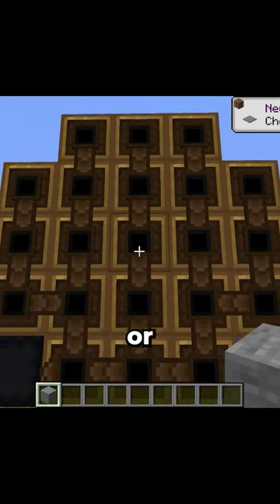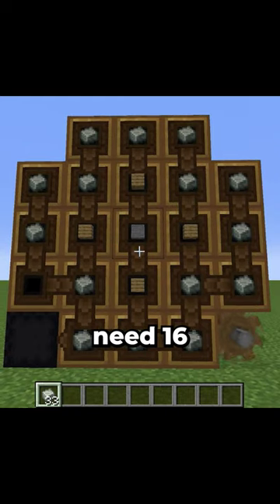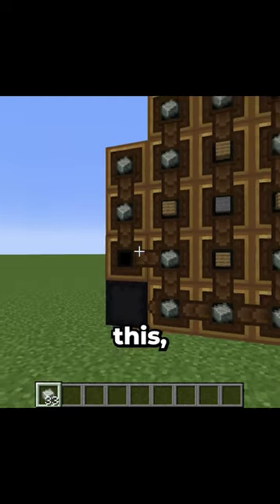How to Make Crushing Wheels With The Create Mod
Crafting crushing wheels using mechanical crafters in the create mod.